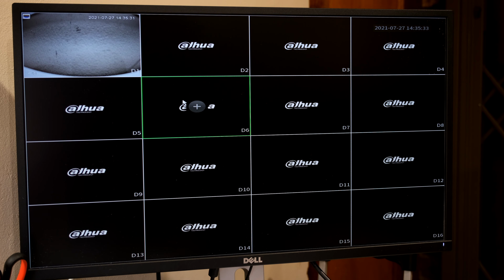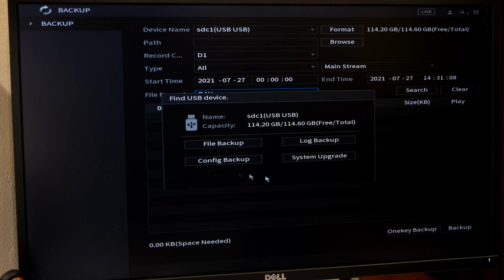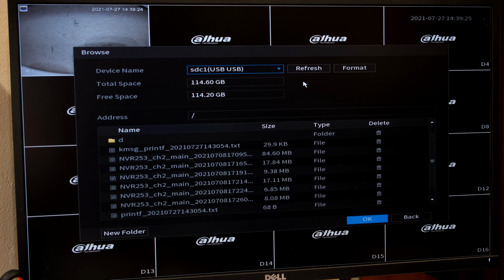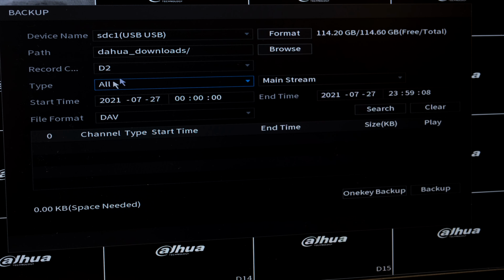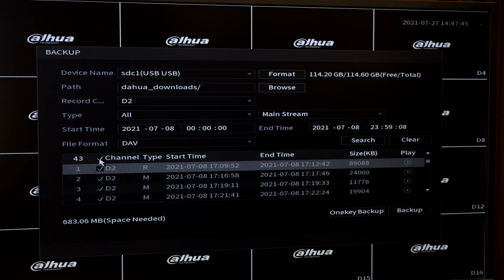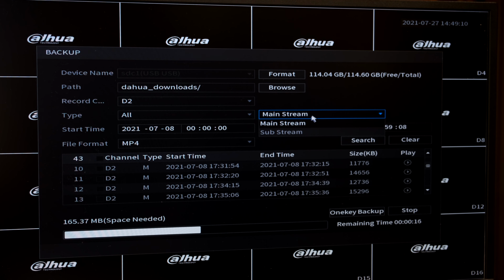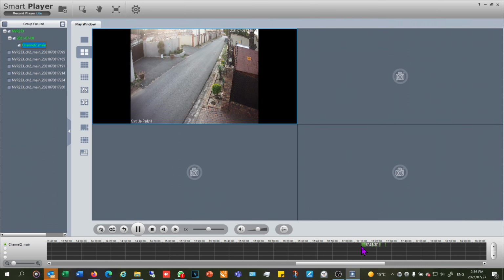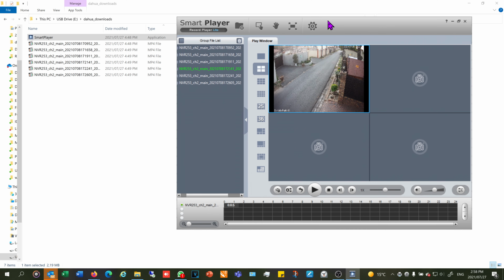How to download recorded video files to USB on a Dahua NVR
How to download recorded video files to USB on a Dahua NVR to play on a computer
Dahua Network video recorder